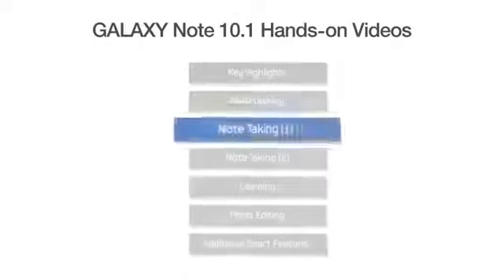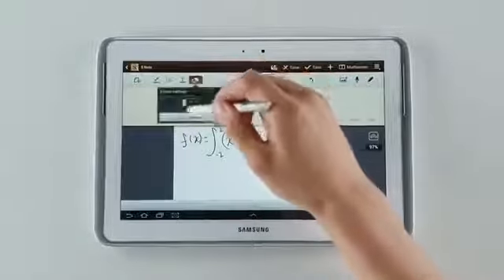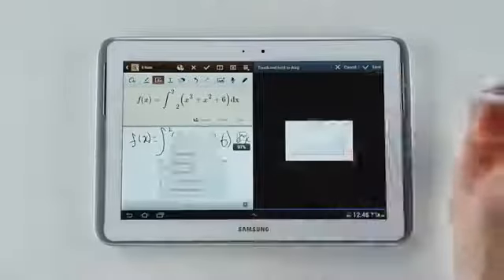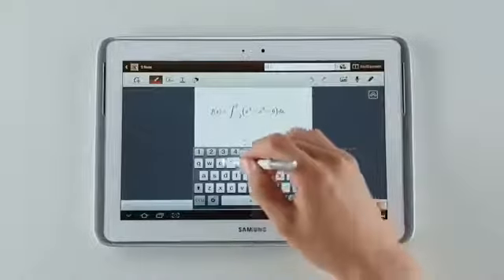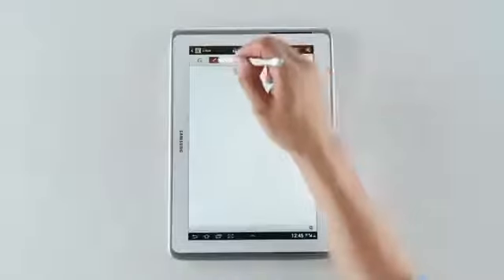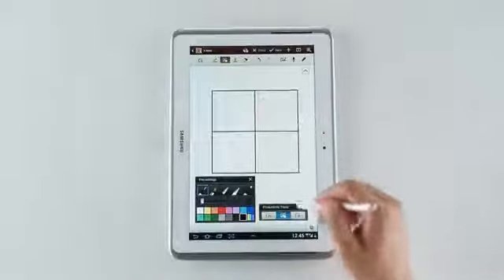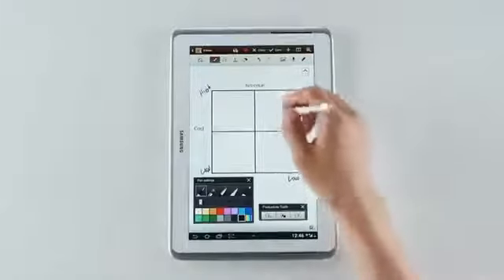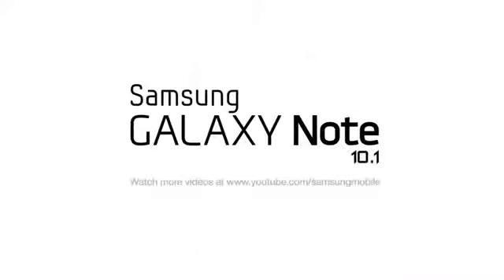GALAXY Note 10 1 Note Taking 1 Official Hands on Video YouTube